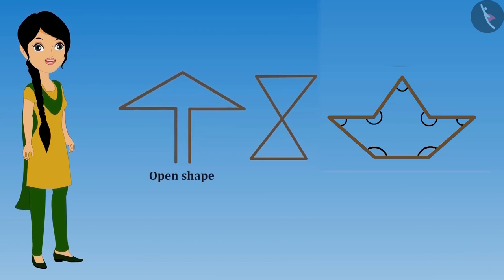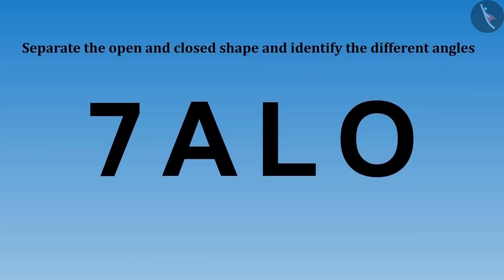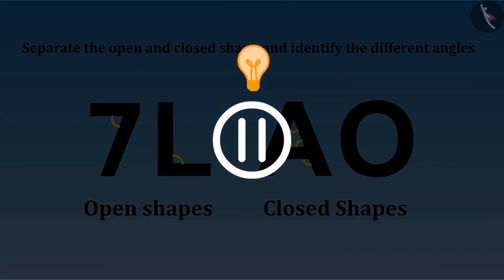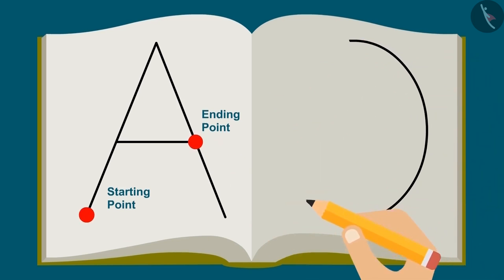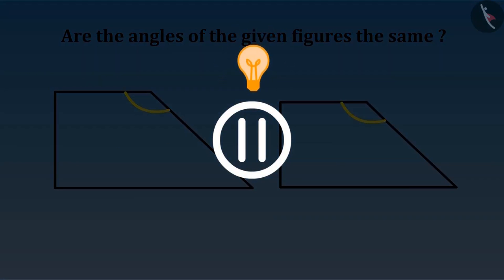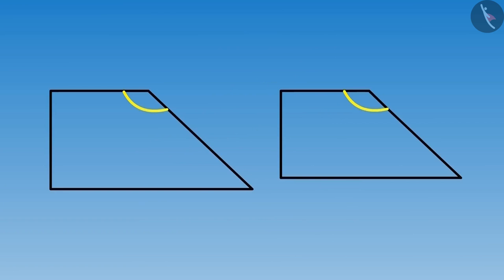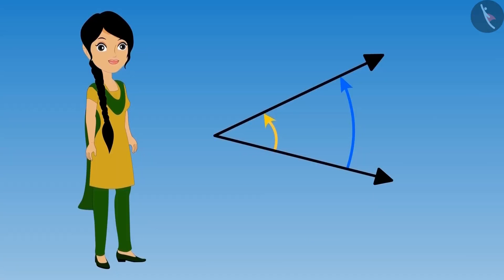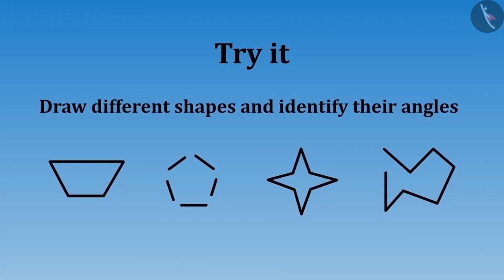Class 5 Maths Chapter 2 'Shapes and Angles' Angles in Closed Figures cbse ncert